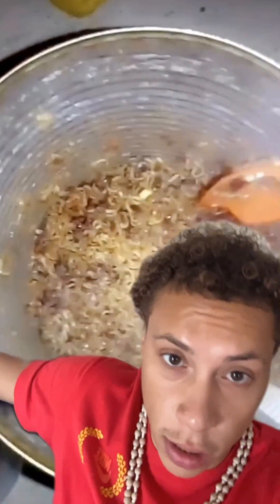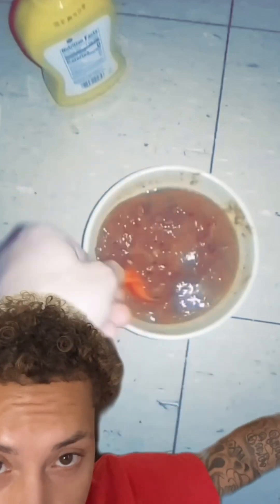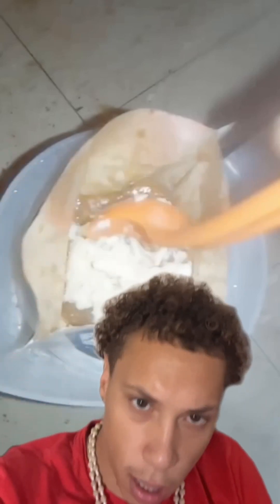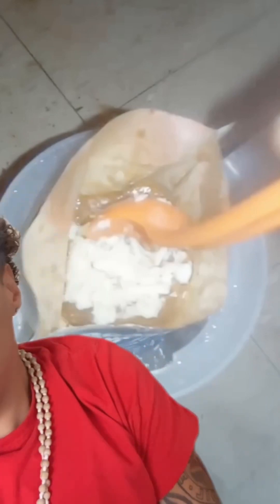Cooking Prison Tortillas